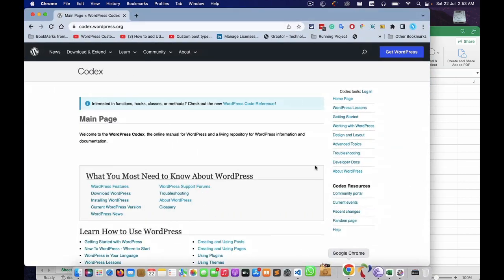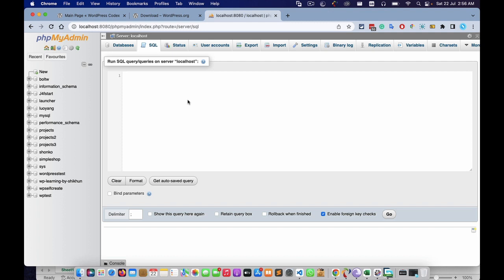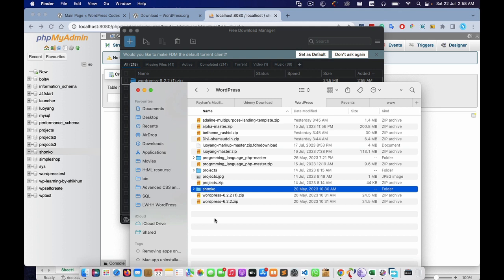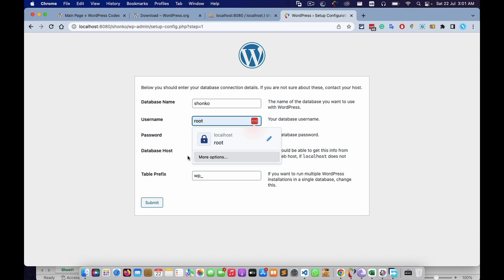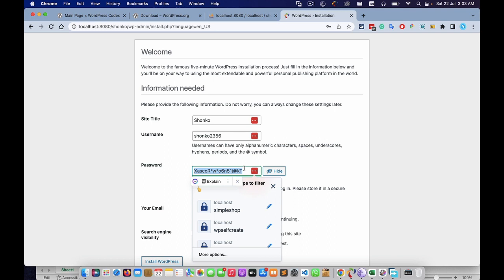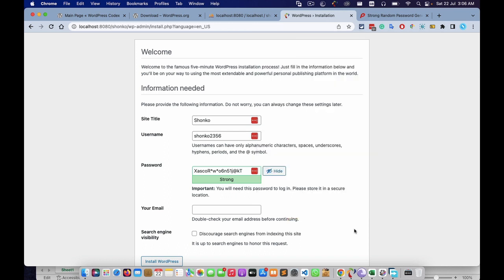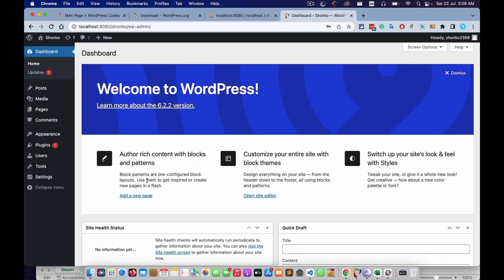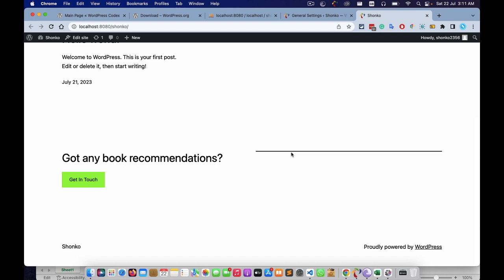WordPress Local Installation Tutorial for Beginners 2023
Welcome to our comprehensive tutorial on how to install WordPress locally! In this step-by-step video guide, we'll walk you through the entire process of setting up a local WordPress environment on your computer.

Installing WordPress locally is an essential skill for web developers, designers, and anyone looking to build and test websites offline before going live. By the end of this tutorial, you'll have a fully functional WordPress site running on your local machine, allowing you to experiment and develop without affecting your live website.

Here's what you can expect to learn in this video:

Introduction to Local WordPress Development: Understand the benefits of installing WordPress locally and the tools we'll be using.

Installing the Localhost Environment: We'll guide you through the process of setting up a local server environment (XAMPP or WAMP) on your PC or Mac.

Downloading WordPress: Learn how to download the latest version of WordPress and prepare it for installation.

Database Configuration: Create a new database for your local WordPress site and establish the necessary connections.

Installing WordPress: Follow along as we install WordPress on your local machine and configure the essential settings.

Exploring the Local WordPress Dashboard: Get familiar with the WordPress admin interface and the key features you need to know.

Theme and Plugin Setup: Discover how to install themes and plugins locally, allowing you to customize and extend your site's functionality.

By the end of this tutorial, you'll have a fully functional WordPress installation on your local computer, providing you with a safe and efficient playground for website development. Whether you're a beginner or an experienced developer, this guide will equip you with the skills you need to enhance your WordPress development workflow.

Let's get started on your local WordPress journey! Happy coding!